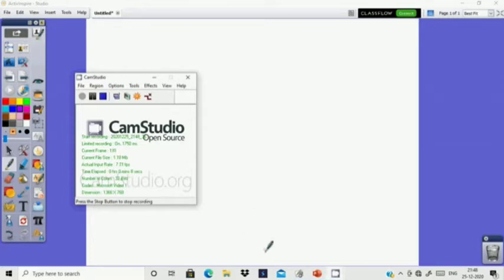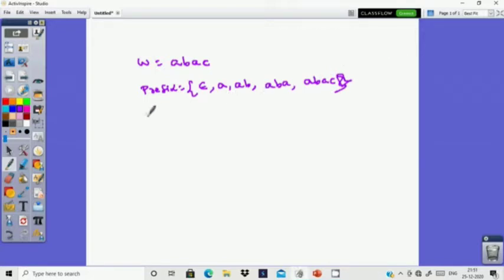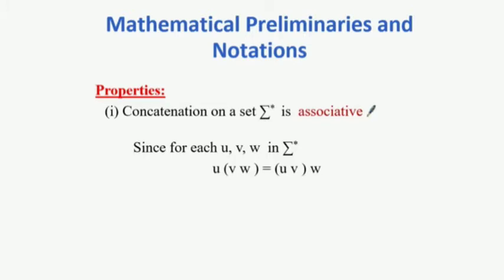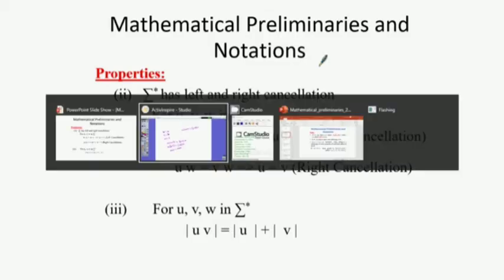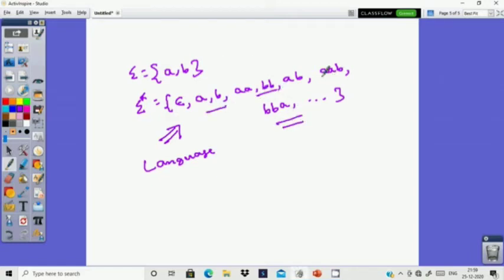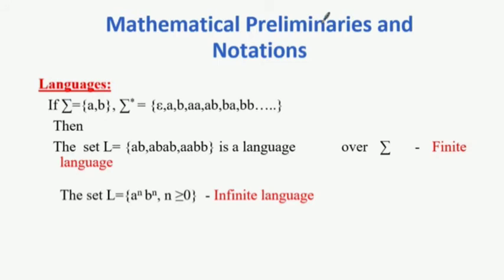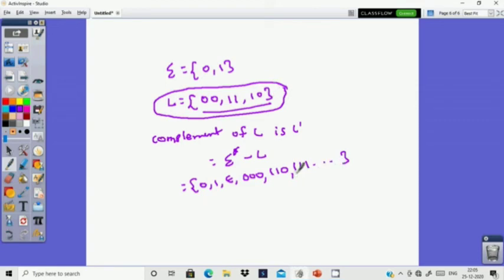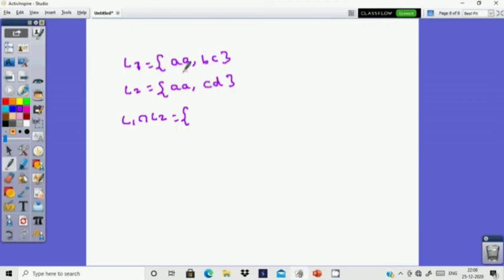Theory of Computation Mathematical preliminaries Lecture 2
Lecture 2 of Theory of Computation by Dr.K.N.Sivabalan